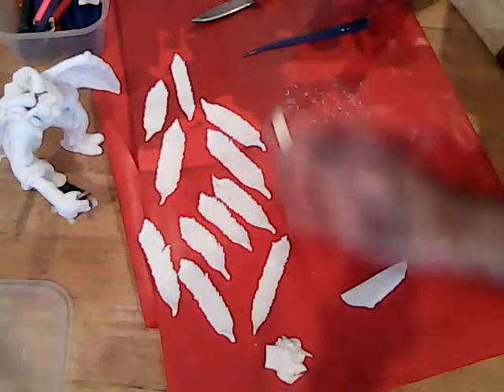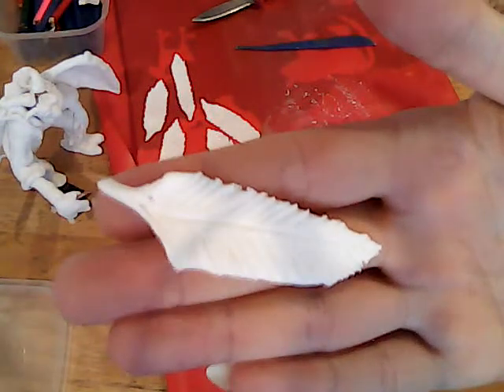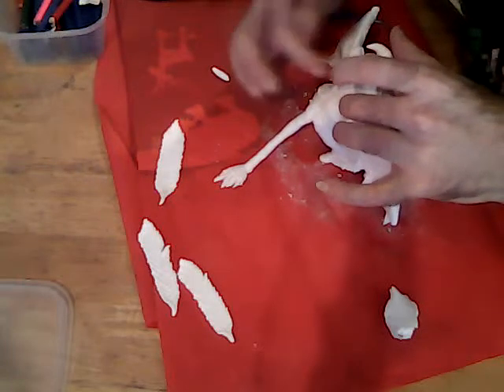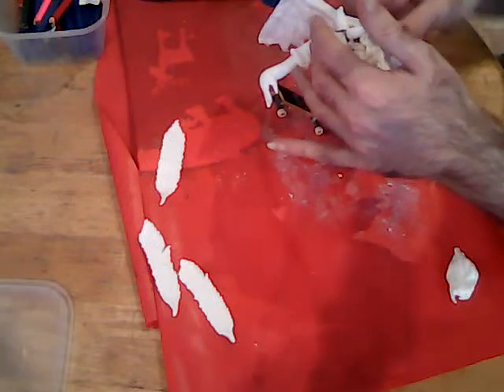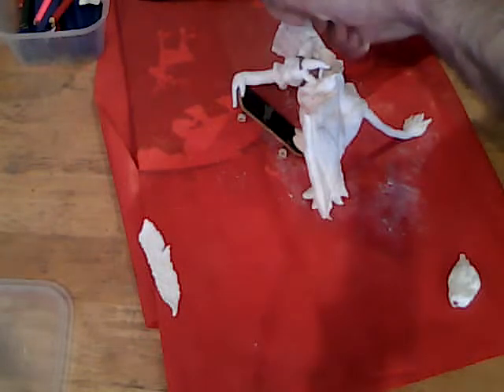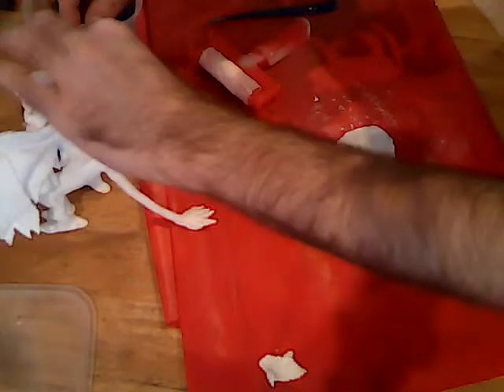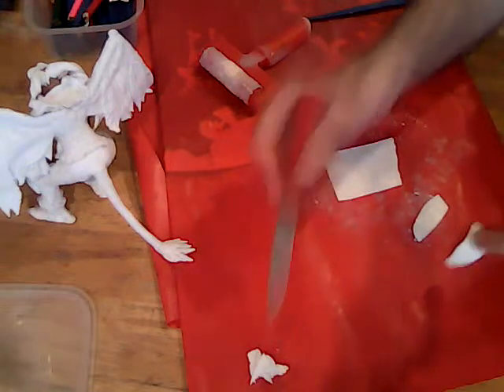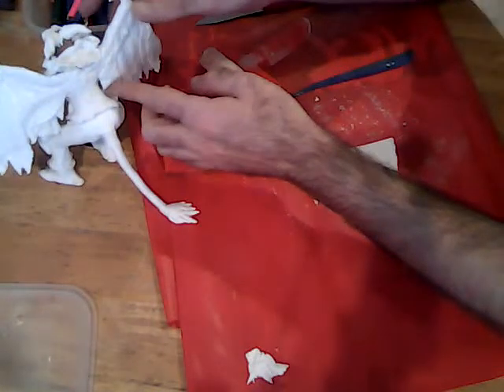lets make feathers for my wing man mourningskate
We are nearly finished making the polymer clay wing-man just the last part to the wings feathers